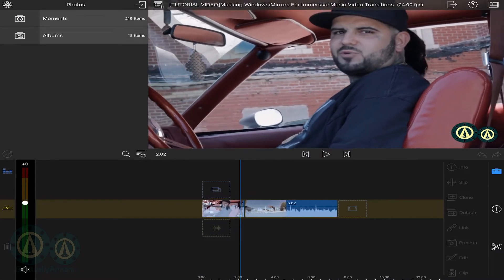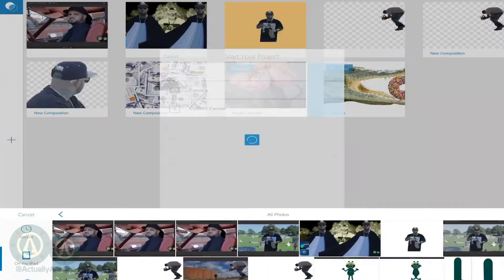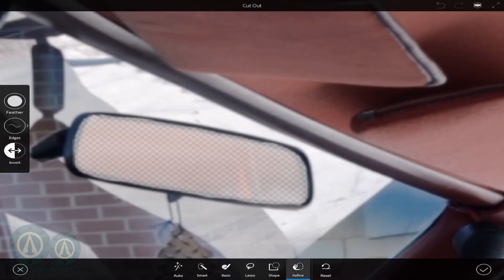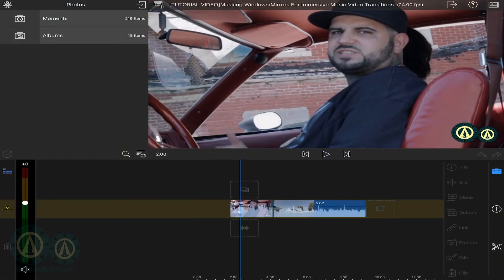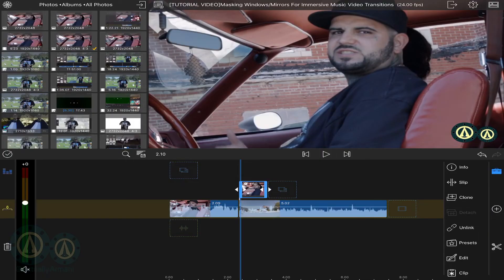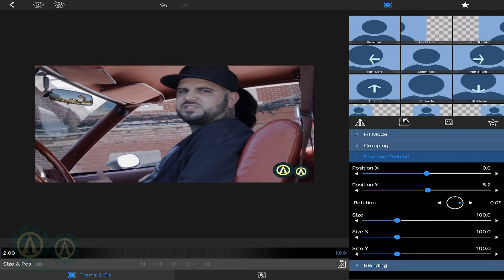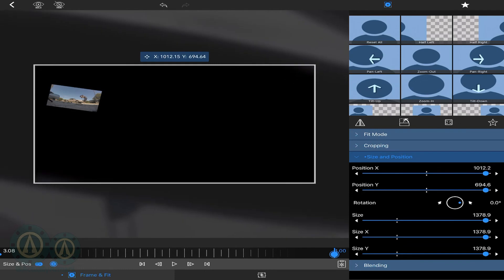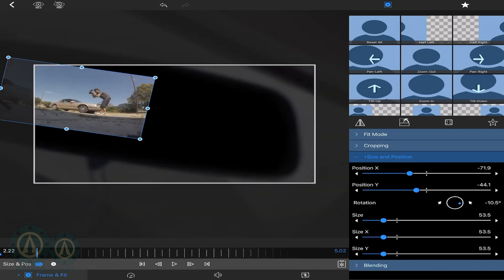Zoom Through Window Transition [Lumafusion Tutorial]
With the FREE IOS app ‘Photoshop Mix’, you can mask a mirror, window, etc to use for a music video style transition.  Using Lumafusion & Photoshop mix, you can achieve masking effects that aren’t using possible for iOS video editing.